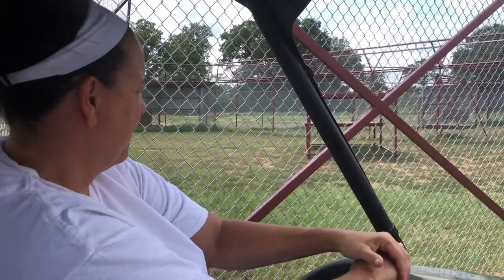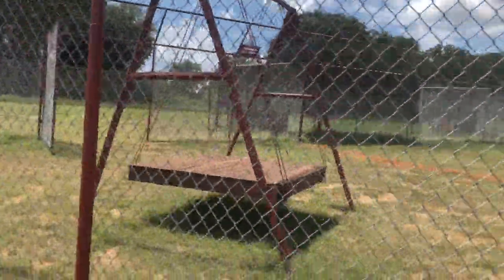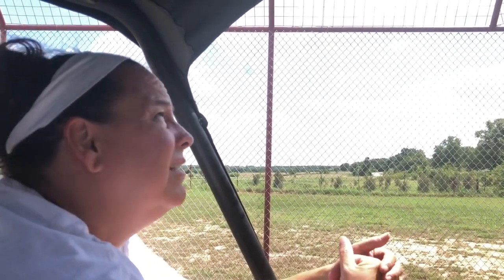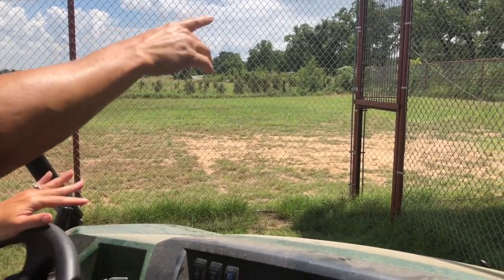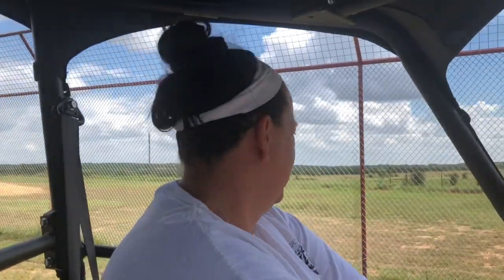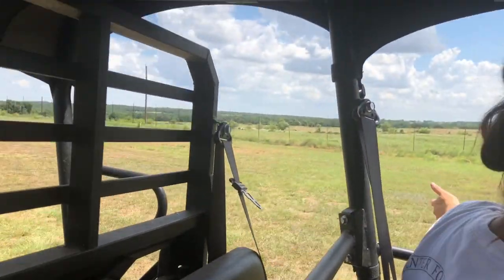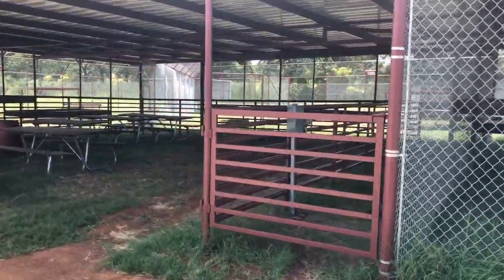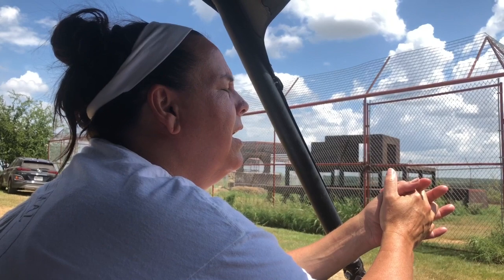CARE Update July 2020 - New Enclosure Walkthrough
This project has faced many challenges, but we are so close to having the three new enclosures ready to move Ezra, Slade, and Boomer in! All of the structures are completed, we are just down to final touches - like putting in their temporary pools, moving in some logs for scratching and toys for playing. We can't wait for the boys to check out their new spaces!

Thank you to everyone who has contributed in any way to make this very needed project happen!

Learn more about CARE at carerescuetexas.com.